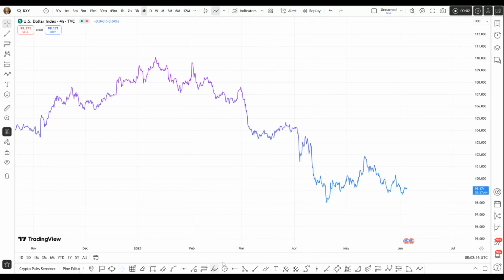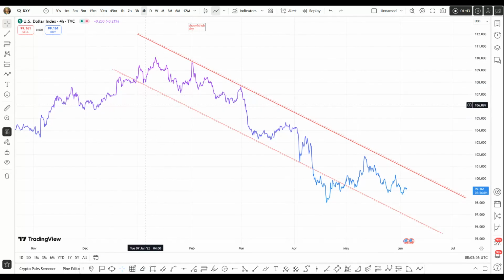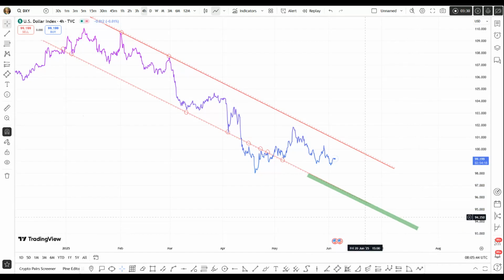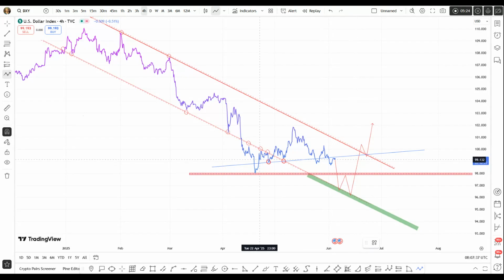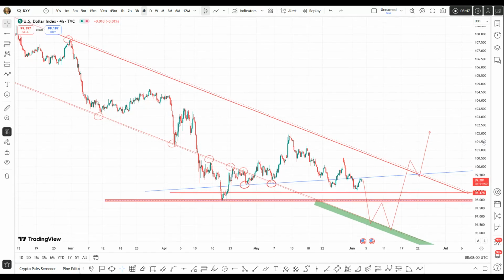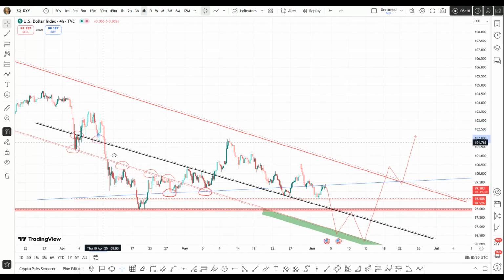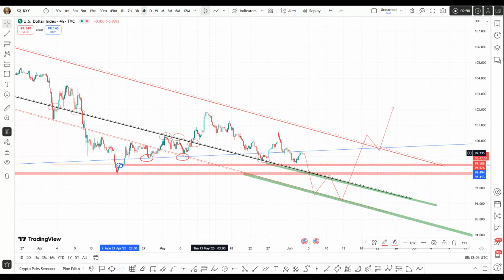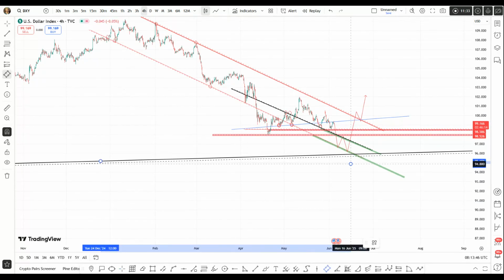DOLLAR INDEX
Correlation Between DXY, Bond Yields, and Bond Prices
1. Bond Prices and Bond Yields: Inverse Relationship
Bond prices and bond yields move inversely: when bond prices rise, yields fall; when bond prices fall, yields rise.
This happens because bonds pay fixed coupons;  if market interest rates rise, existing bonds with lower coupons become less attractive, pushing their prices down and yields up.
A coupon in finance refers to the periodic interest payment that a bondholder receives from the bond issuer until the bond matures. It is usually expressed as a percentage of the bond’s face (par) value and is called the coupon rate.
Key Details:
Coupon Payment: The actual amount paid to the bondholder at regular intervals (typically annually or semi-annually). For example, a bond with a face value of $1,000 and a 5% coupon rate pays $50 per year, often split into two $25 payments every six months.
Coupon Rate: The annual interest rate stated on the bond at issuance, calculated as the total coupons paid per year divided by the bond’s face value.
Historical Origin: The term comes from physical bonds that had detachable coupons. Bondholders would "clip" these coupons and present them to receive interest payments. Modern bonds are mostly electronic, but the term "coupon" remains in use.
Types of Bonds:
Zero-Coupon Bonds pay no periodic interest but are sold at a discount and pay the face value at maturity.
Summary
A coupon is the fixed interest payment a bondholder receives periodically, providing income until the bond matures, at which point the principal is repaid.
2. DXY and 10-Year Treasury Yield: Generally Positive Correlation
The US Dollar Index (DXY) and the US 10-year Treasury yield typically move in the same direction. When the 10-year yield rises, the dollar tends to strengthen, and vice versa.
This is because higher yields attract foreign capital seeking better returns, increasing demand for the dollar.
Historically, this correlation has been strong, with a rolling correlation averaging around 44.5% and recently rising to about 75% in early 2025.
However, this relationship can break down temporarily due to shifts in market sentiment or safe-haven flows. For example, in mid-2025, the correlation briefly turned negative amid changing investor preferences.
3. DXY and Bond Prices: Indirect Inverse Correlation
Since bond prices and yields are inversely related, and yields and DXY are positively correlated, DXY tends to move inversely to bond prices.
Rising bond prices (falling yields) often coincide with dollar weakness, while falling bond prices (rising yields) support dollar strength.
4. Interest Rates and Their Role
Central bank interest rates influence bond yields and the dollar.
Rate hikes generally push bond yields higher and strengthen the dollar, while rate cuts do the opposite.
Interest rate expectations are a key driver behind the bond yield-DXY relationship.
Summary Table
Relationship Direction/Correlation Explanation
Bond Price ↔ Bond Yield Inverse Fixed coupon bonds lose value when rates rise
10-Year Yield ↔ DXY Positive (usually) Higher yields attract capital, boosting USD
Bond Price ↔ DXY Inverse (indirect) Bond prices up → yields down → USD weakens
Interest Rates ↔ Yield & DXY Positive Rate hikes raise yields and strengthen USD
Conclusion
The US Dollar Index (DXY) generally rises with increasing 10-year Treasury yields because higher yields attract investment flows into US assets, boosting demand for the dollar. Conversely, bond prices move inversely to yields, so rising bond prices tend to coincide with dollar weakness. While this relationship is strong historically, it can fluctuate due to market sentiment, safe-haven demand, and geopolitical factors.